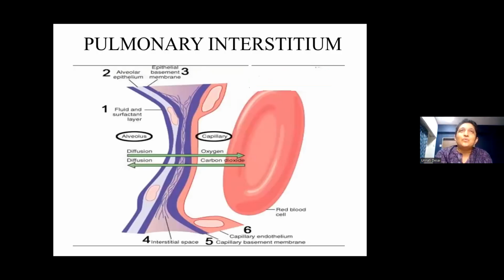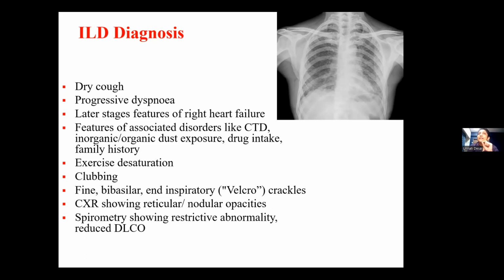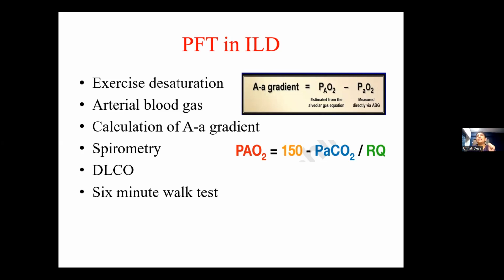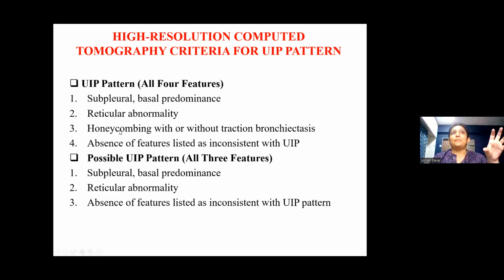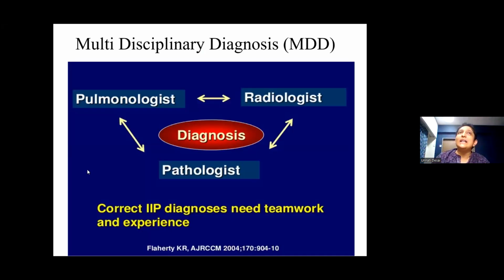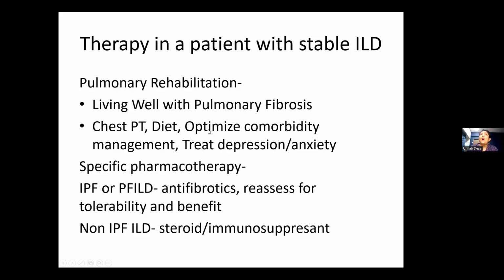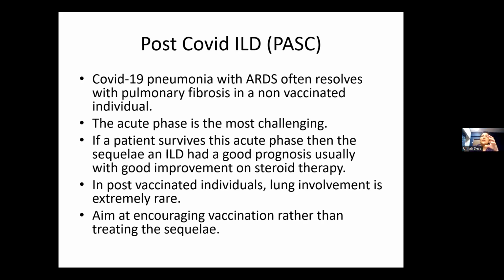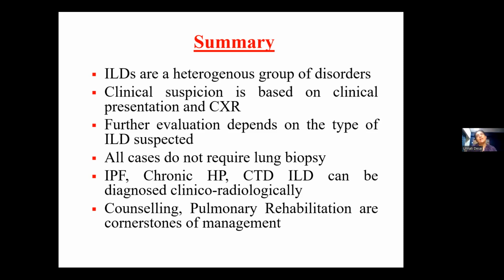RMPP 01- Session 04- ILD and Post covid fibrosis- Dr Unnati Desai